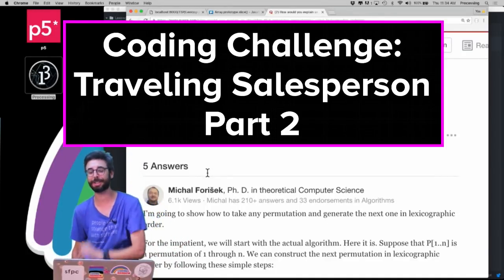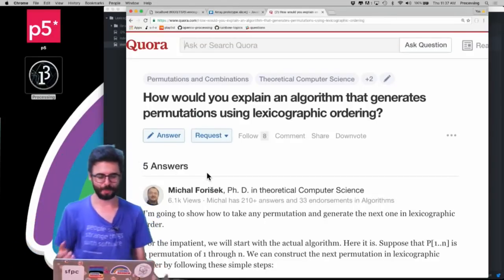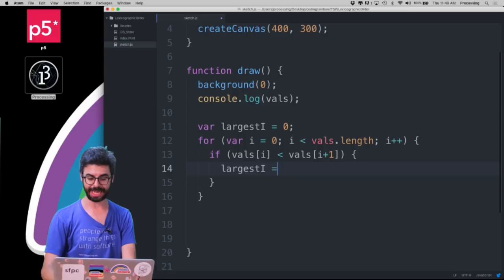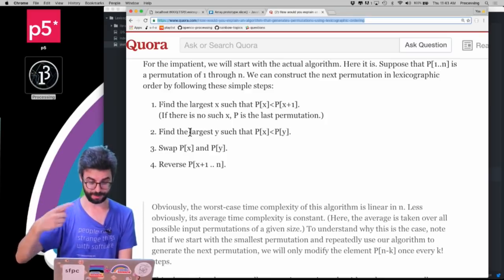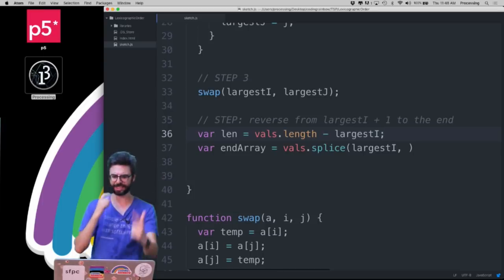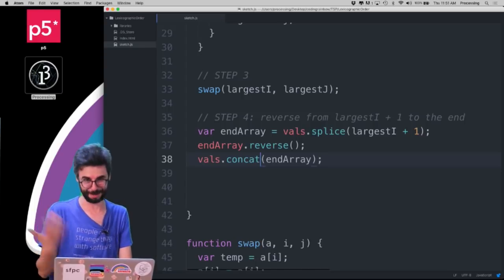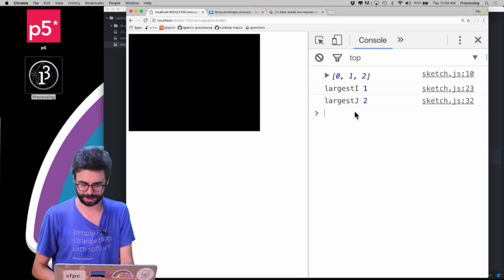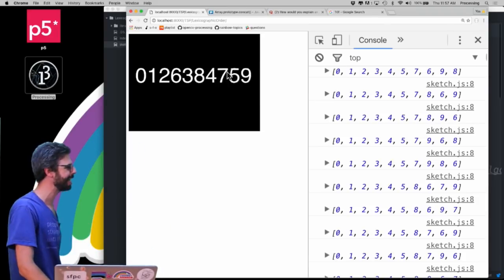Coding Challenge #35.2: Lexicographic Order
In Part 1 of this multi-part coding challenge, I introduce the classic computer science problem of the Traveling Salesperson (TSP) and discuss the pitfalls with a brute force solution. In Part 2, I discuss Lexicographic Ordering and demonstrate one algorithm to iterate over all the permutations of an array. In Part 3, I apply this algorithm to a brute-force solution of the TSP problem. Every single route permutation is checked one by one. In Part 4, I attempt to create a solution to the TSP problem with a genetic algorithm, and then I add a “crossover” algorithm in Part 5. Code

Timestamps:
00:00 Introducing Part 2
00:33 What is Lexical Ordering?
02:55 An article on Lexicographic Ordering
04:00 Code! Implementing the algorithm
04:42 Step 1 of the algorithm: largest x
06:48 Step 2 of the algorithm: largest y
09:19 Step 3 of the algorithm: swap
10:28 Step 4 of the algorithm: reverse
11:03 The splice() array function
12:26 The reverse() array function
13:43 Oups! Fixing array concatenation
15:05 Debugging the code
18:30 Yay! The correct result!
18:39 Visualizing the algorithm
19:56 How many permutations are they?